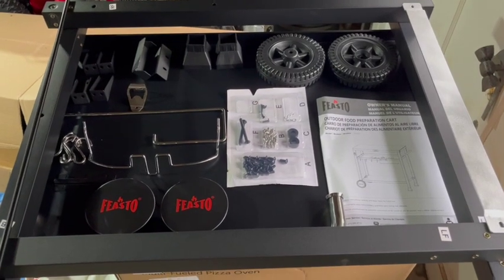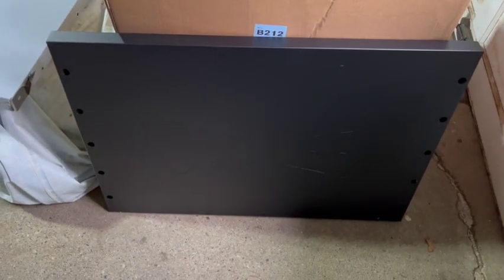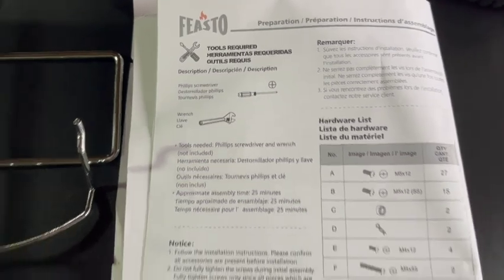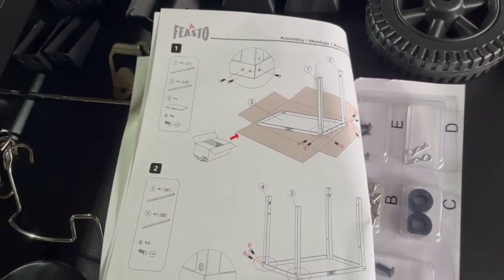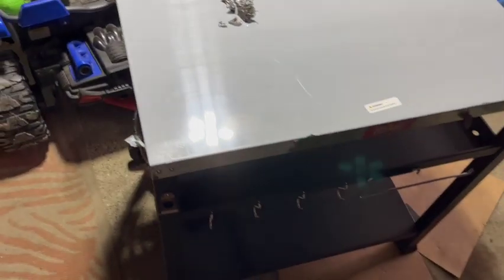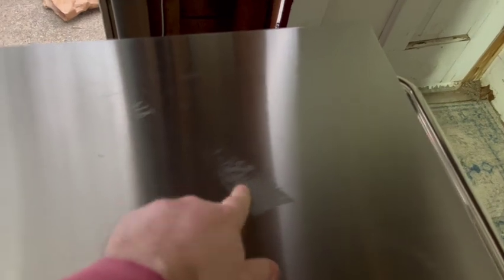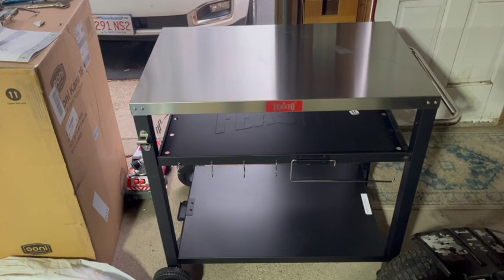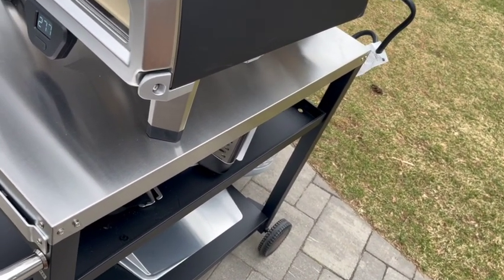Feasto Food Prep Cart Review (Meh)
I built this Feasto Food Prep cart for my Ooni Pizza oven.  Not extremely impressed with the final result.  A little too flimsy, but you can see it here.